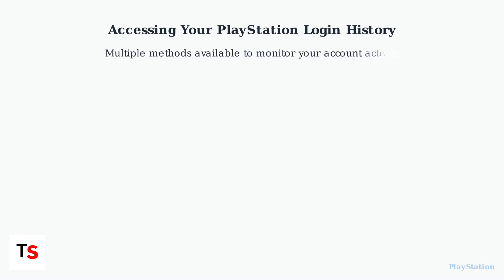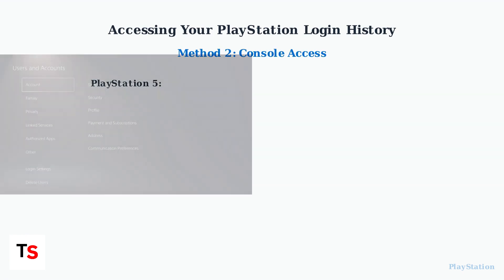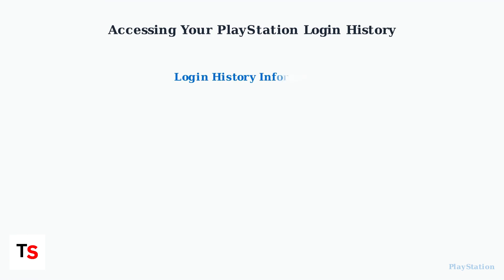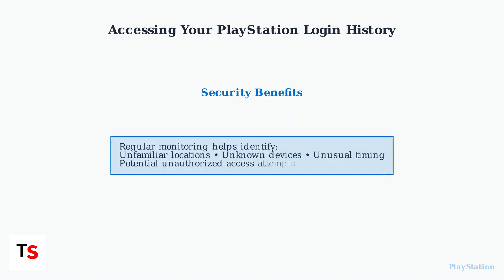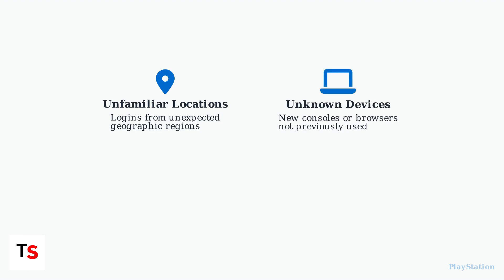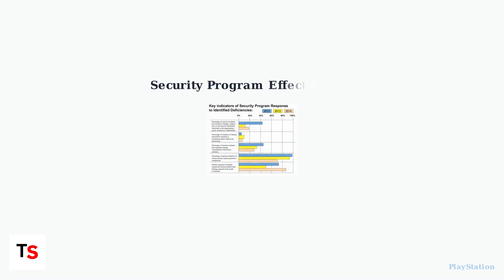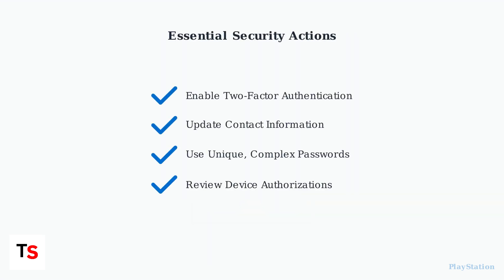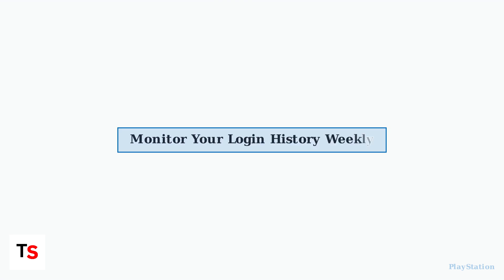How To Check PlayStation Login History – See Account Sign-In Activity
In this informative video, we guide you through the process of checking your PlayStation login history to monitor your account sign-in activity. Understanding your login history is crucial for maintaining the security of your PlayStation account and ensuring that no unauthorized access has occurred.